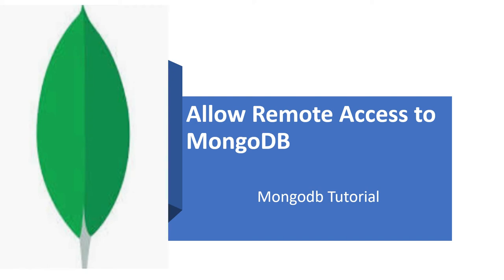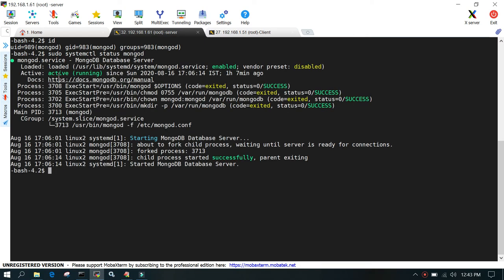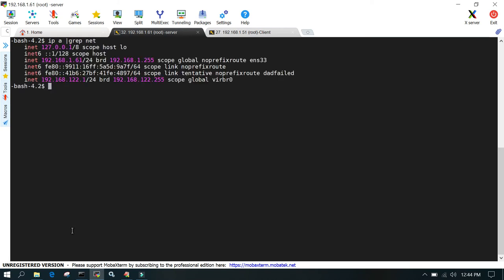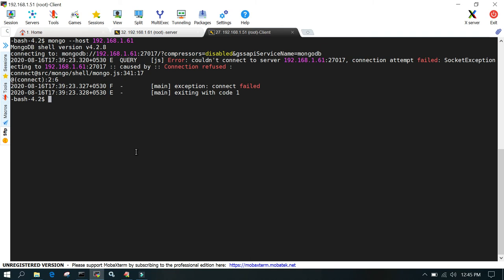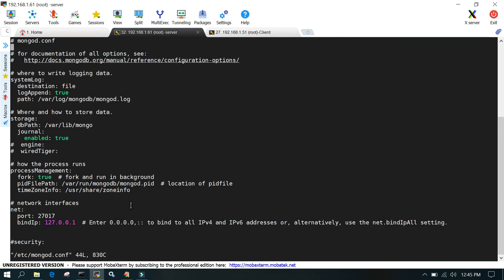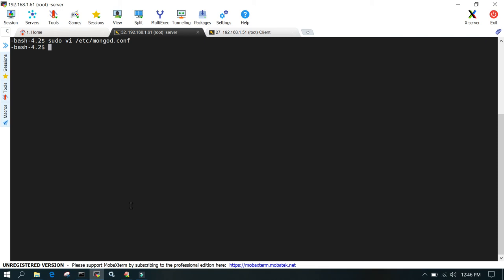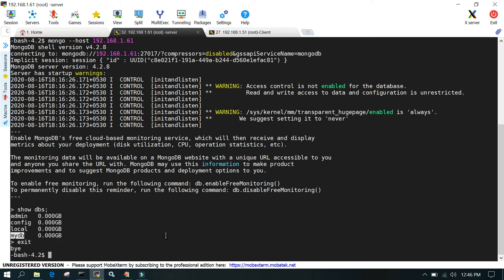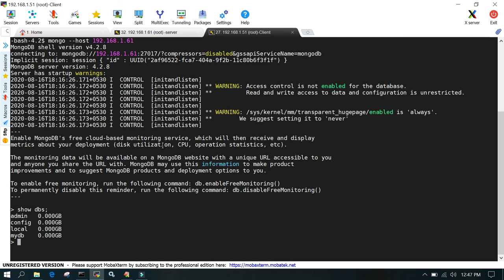MongoDB : How to enable remote access to MongoDB - Part 16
MongoDB : How to enable remote access to MongoDB without user id and password